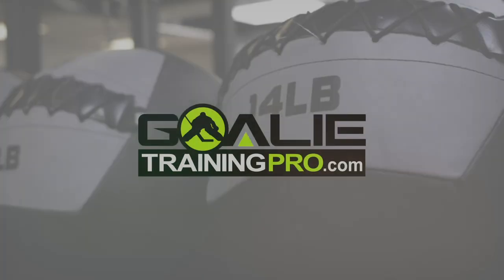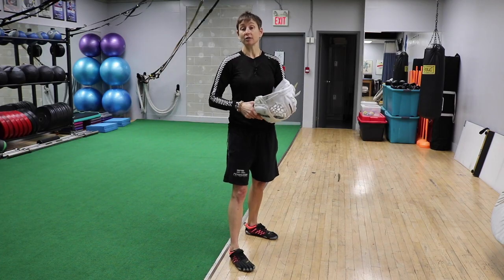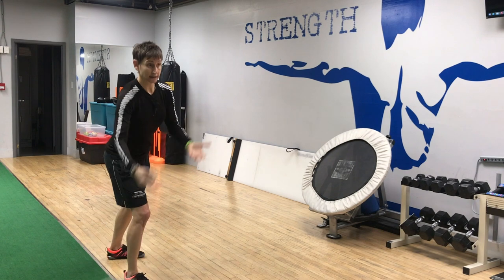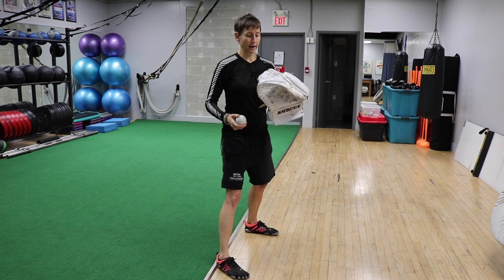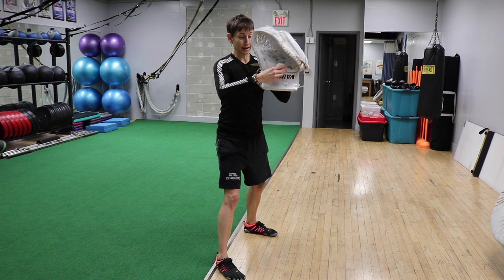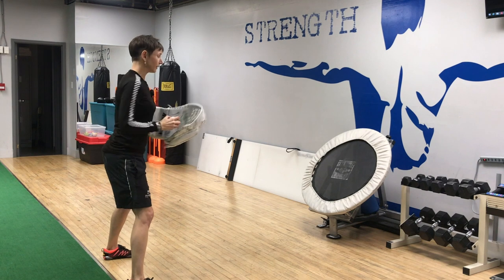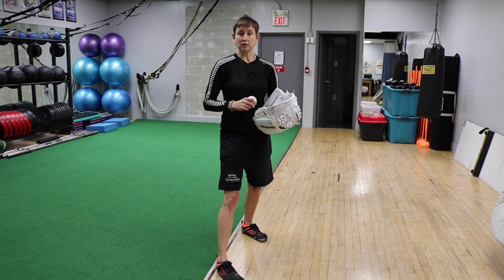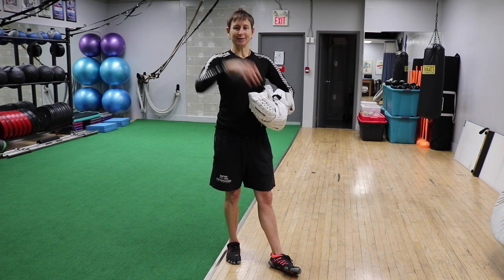Goalie Training Pro TV Ep 41 - Switch Up Your Glove Hand Training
presents: Goalie Training Pro TV Ep 41 - Switch Up Your Glove Hand Training

Most of you know that my glove hand is not the best - I don't keep it a secret. But I had a little epiphany because of it and I want to share it with you. This video shows you how training your glove hand with a bare hand will not give you the same results if you train with your glove on! Check it out and let me know if this helps improve your glove hand like it did mine.